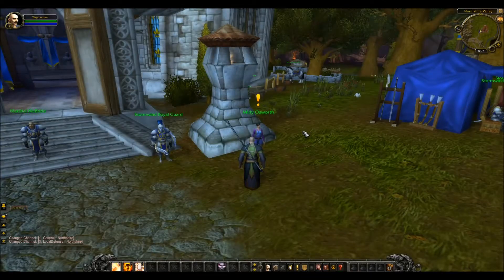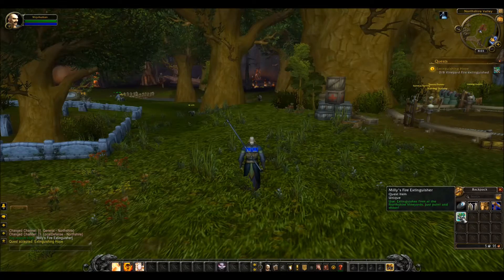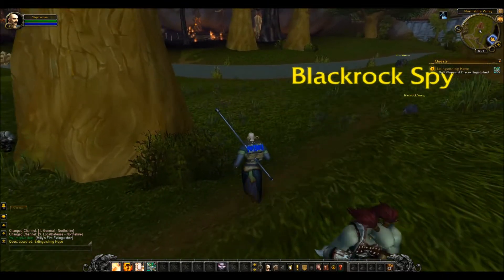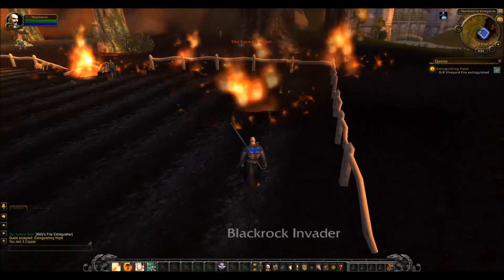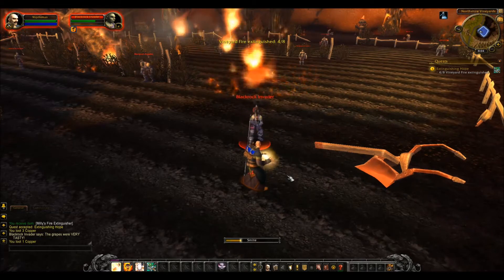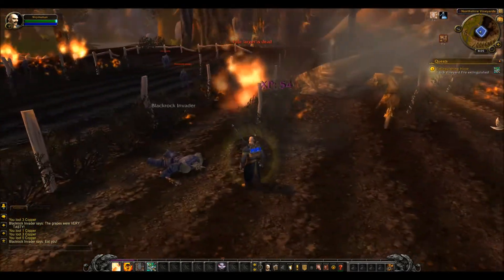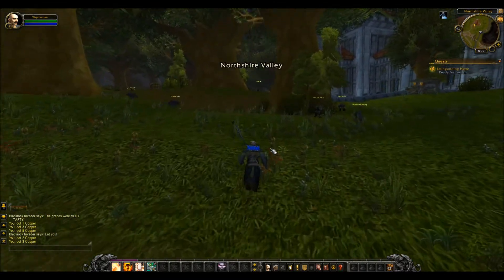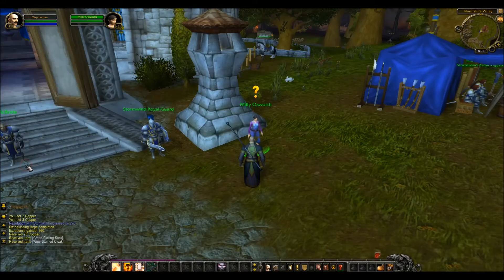Extinguishing Hope - World of Warcraft Quest Guide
World of Warcraft quest #26391.